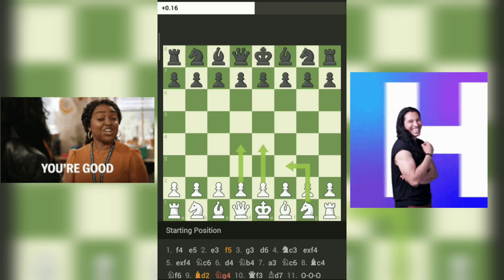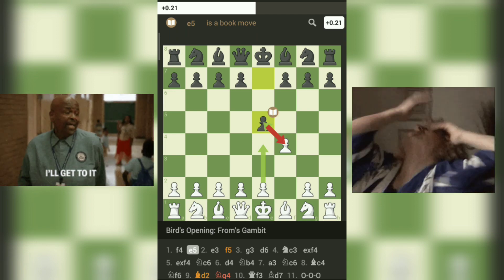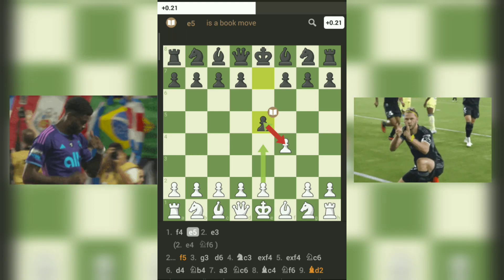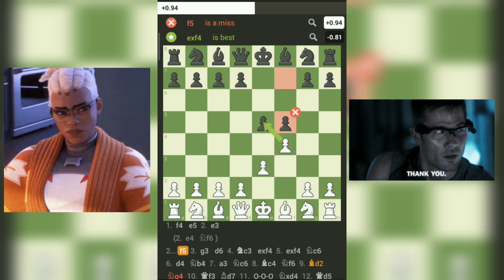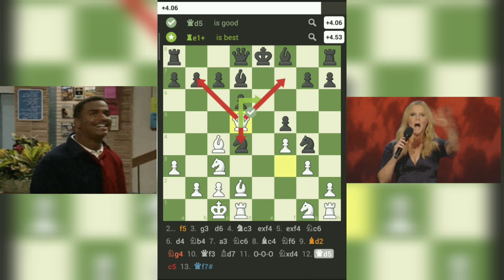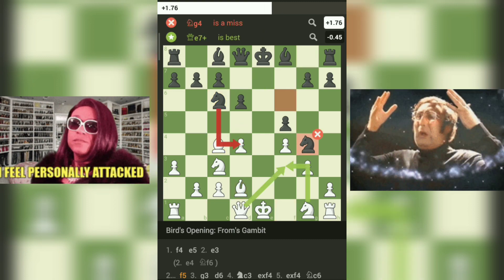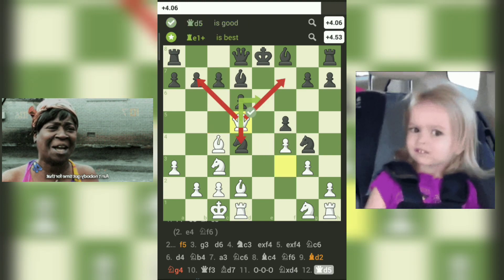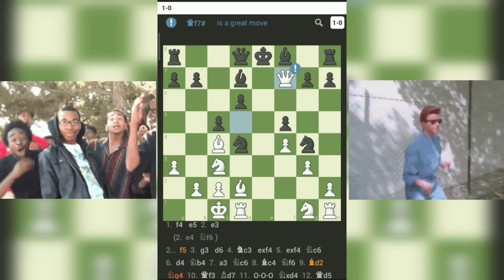1-0 Bird's Opening Brilliance: Unveiling From's Gambit Masterclass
1-0 Bird's Opening Brilliance: Unveiling From's Gambit Masterclass
Bird's Opening: From's Gambit
1.f4 e5